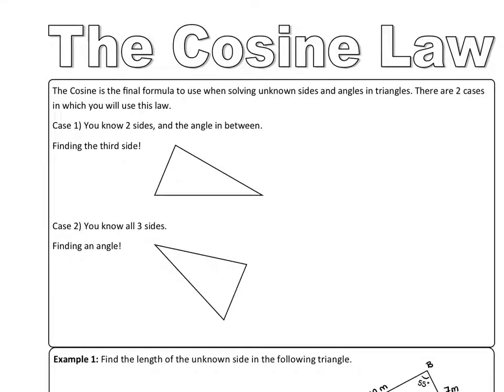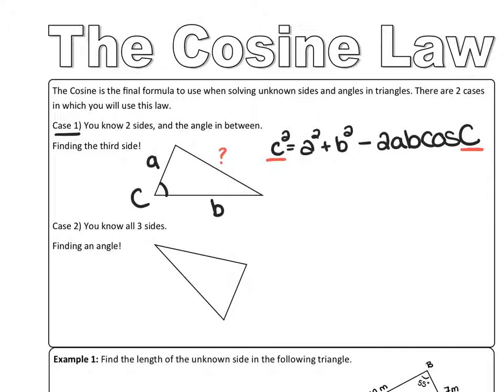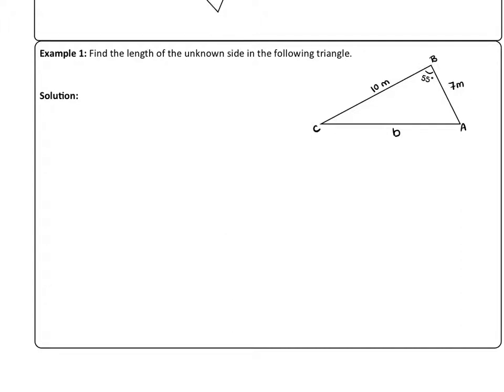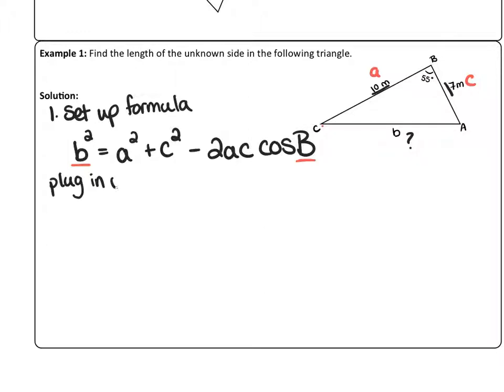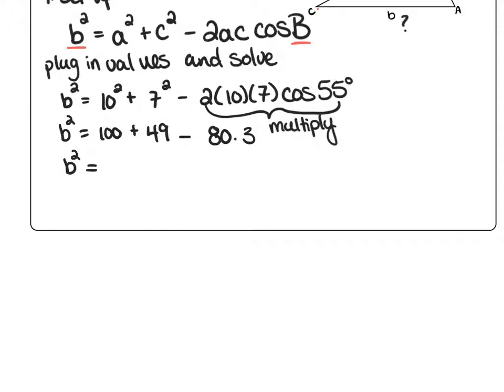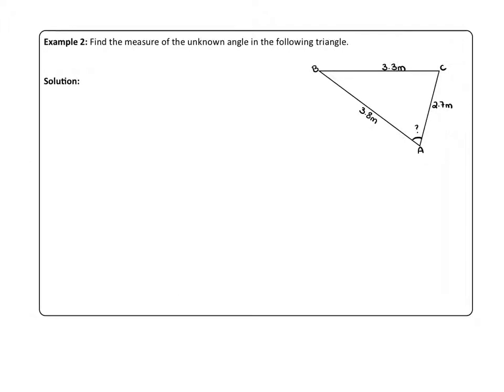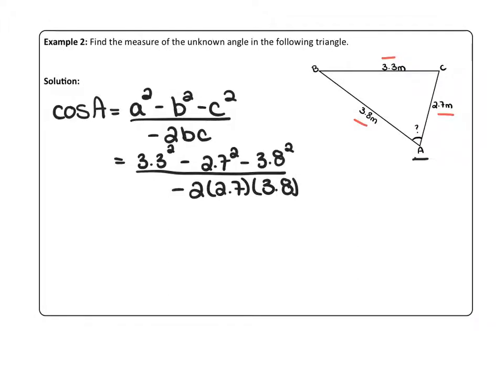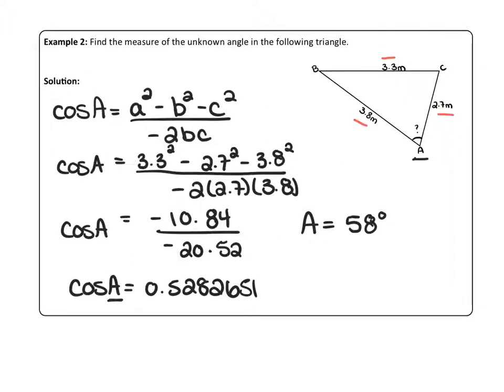The Cosine Law